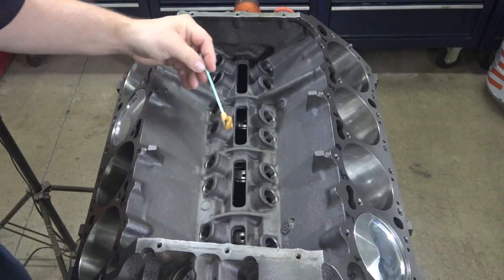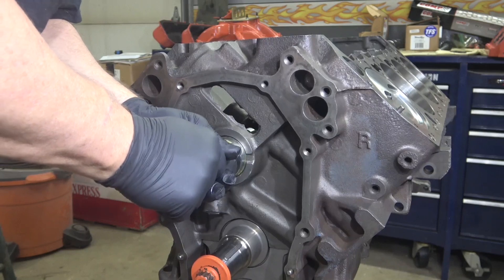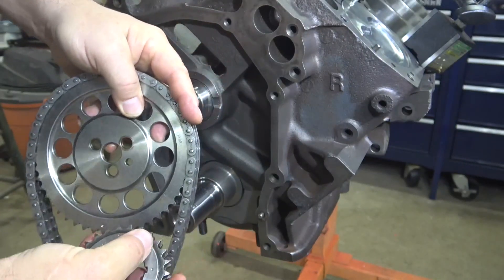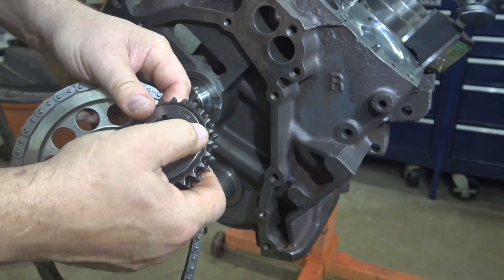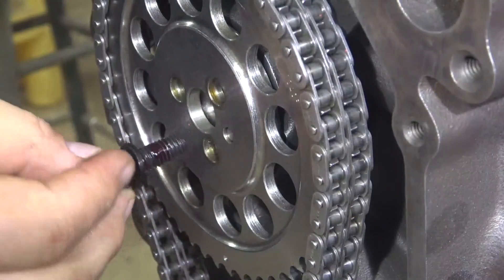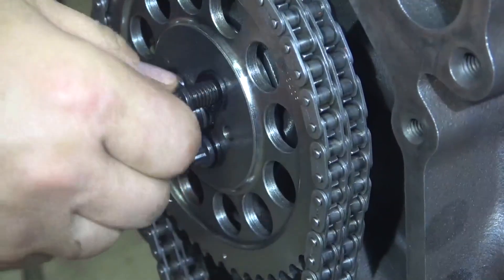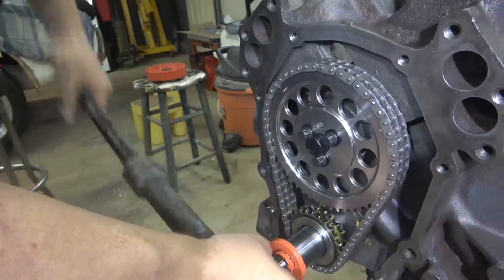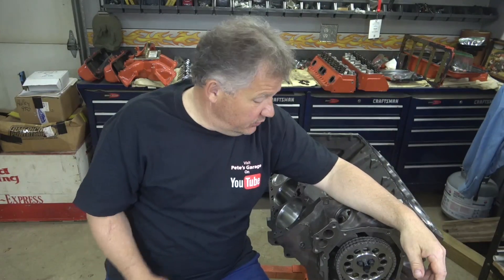Engine Rebuilding 440 MOPAR 512 Stroker - Reusing Cam Bearings, Cam and Timing Chain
Can the cam bearings be reused